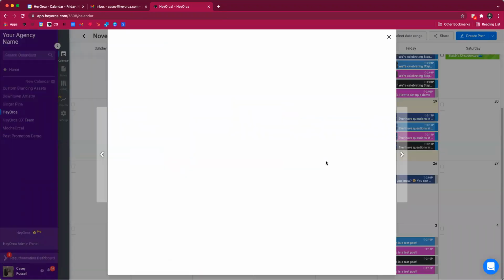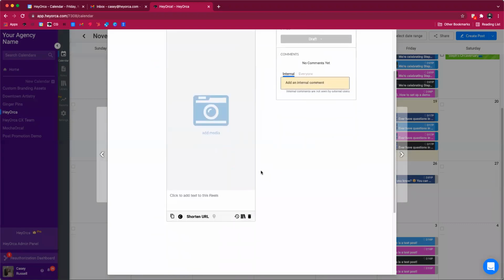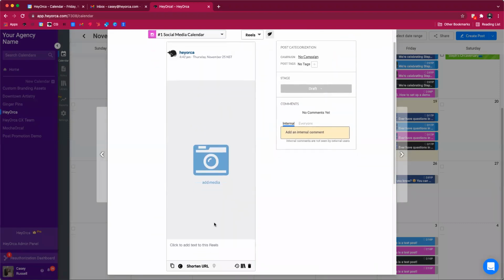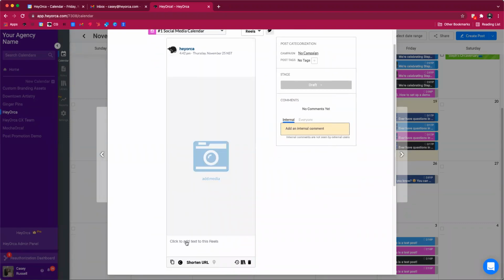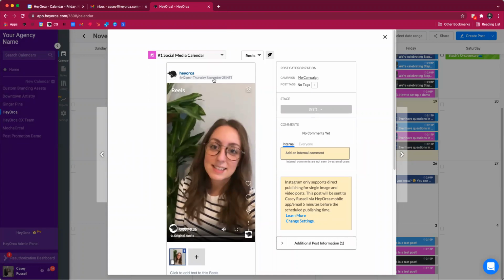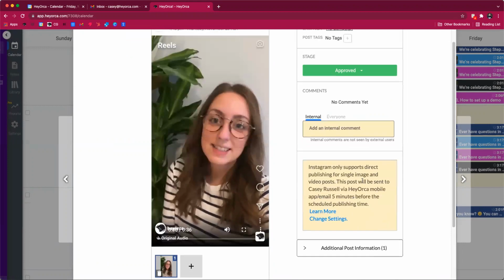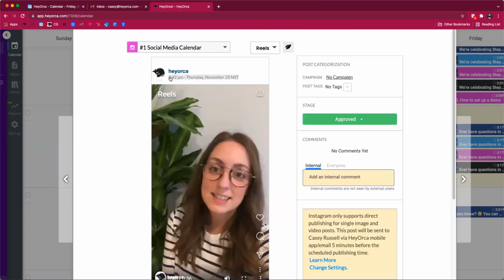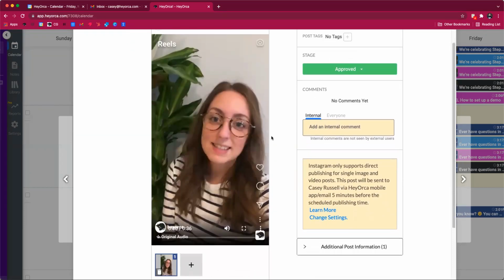Schedule your Instagram Reels from HeyOrca!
Learn how to schedule Instagram Reels from the HeyOrca Calendar!

In order to schedule Reels, you'll need to download the HeyOrca mobile app. Learn how to schedule and publish content from the HeyOrca mobile app

0:00 Publishing Instagram Reels from HeyOrca
0:48 Start Planning your Instagram Reels
1:25 Assigning your Instagram Post as a Reel
2:08 Adding content and editing your Reel

HeyOrca is a social media management tool designed for agencies and social media managers that manage multiple brands.

Effortlessly schedule social media posts, collaborate with clients, request approvals, and report on your results… all from one place.